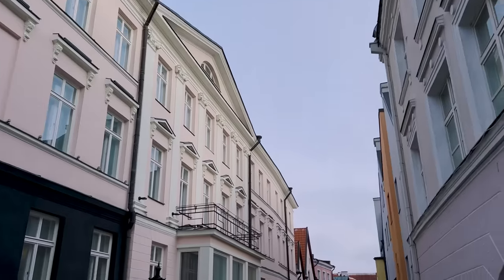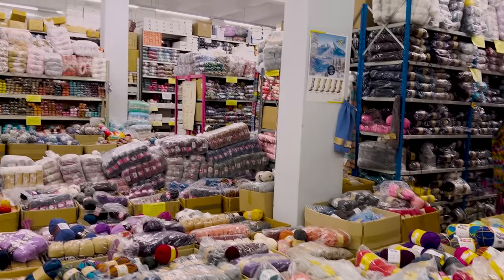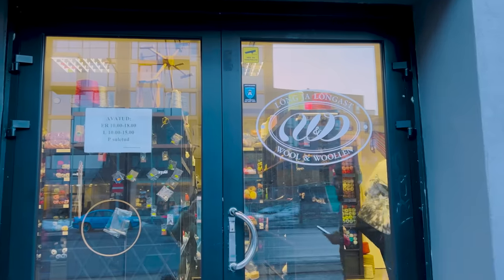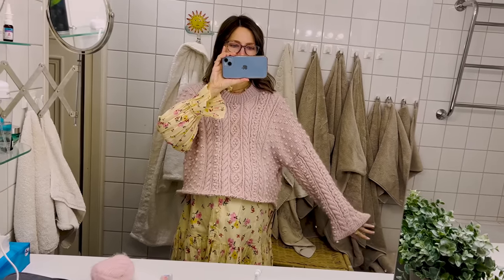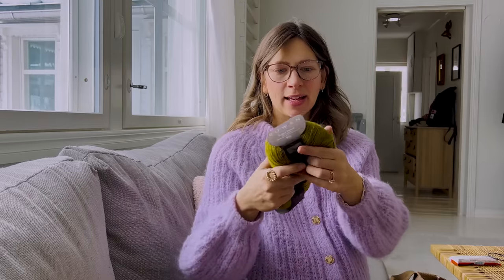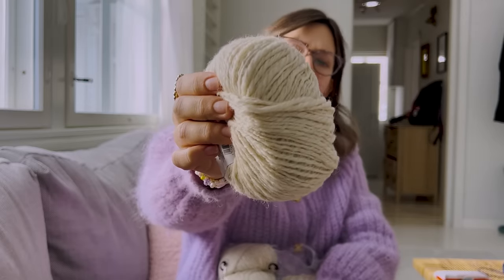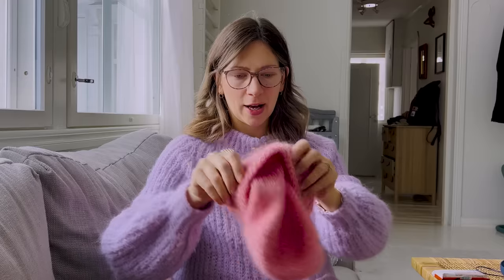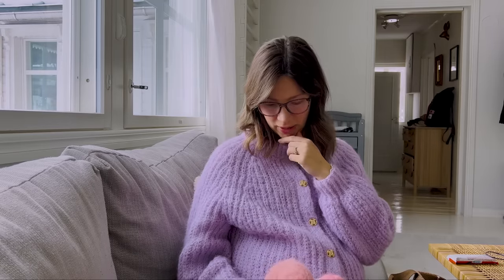Visiting CRAFTER'S HEAVEN IN TALLINN & What I'm Knitting Now / February Vlog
🚀 Take control of your schedule and boost your productivity with time-blocking! Try Akiflow today 👉🏻 and start achieving your goals!

FEBRUARY VLOG: Visiting Crafter's Heaven in Tallinn & What I'm Knitting Now
Hello and welcome to another vlog where i take you along to Tallinn, Estonia to a place called Karnaluks which is absolute crafter's and DIY heaven! I'll also show you what I'm currently knitting and sharing some thoughts and emotional rollercoaster days of being alomst 9 months pregnant 😅